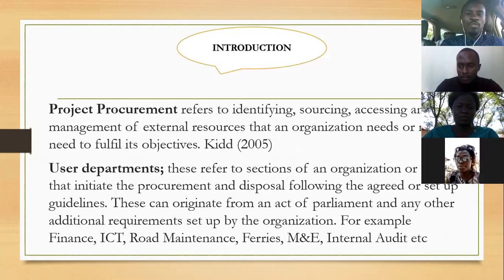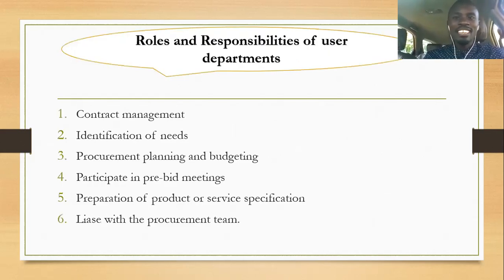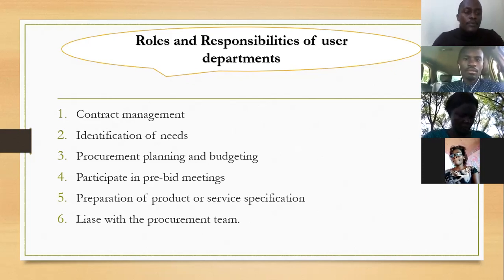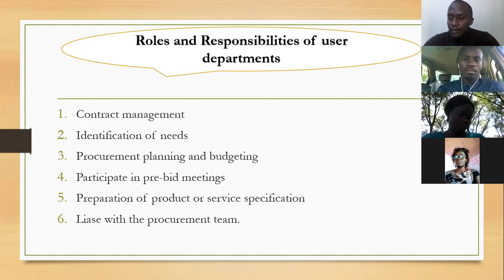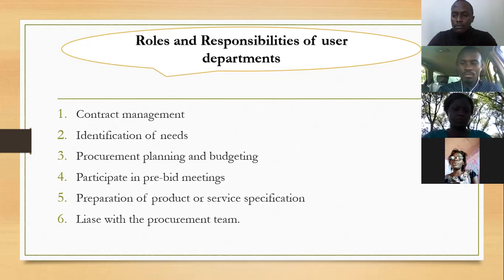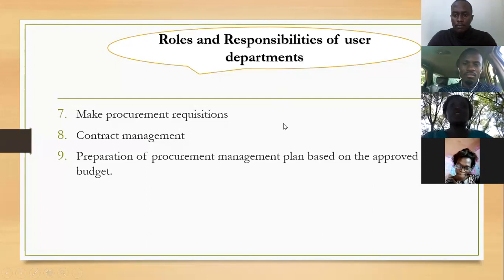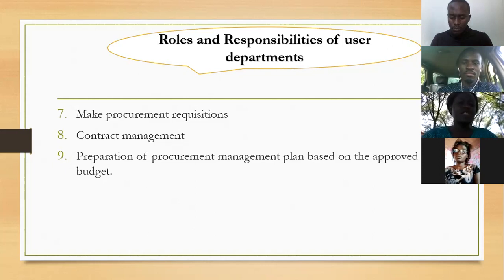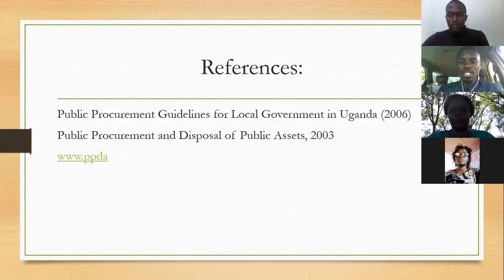COURSEWORK GROUP 5 PROJECT PROCUREMENT MANAGEMENT QN 1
Roles and Responsibilities of User Departments in Project Procurement Management Cycle Group 5